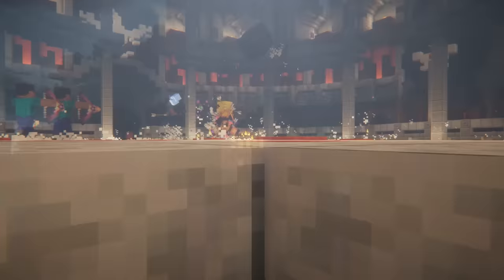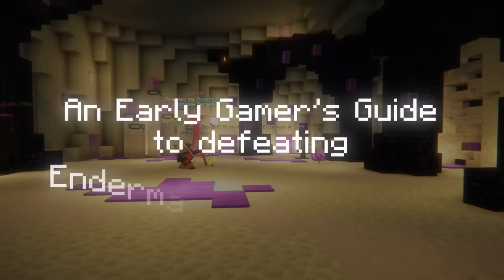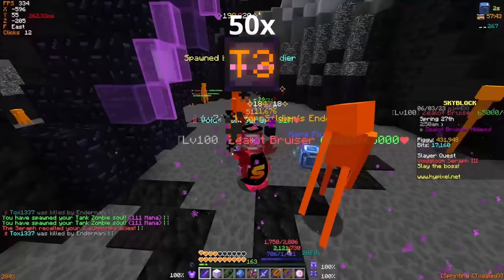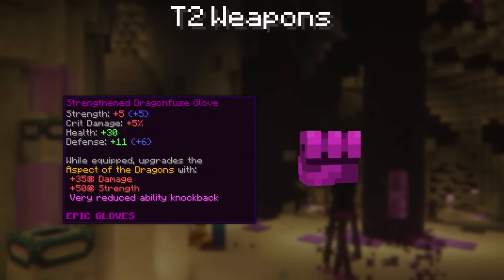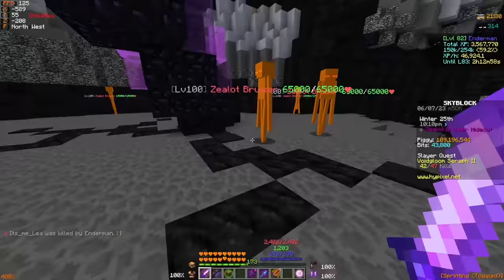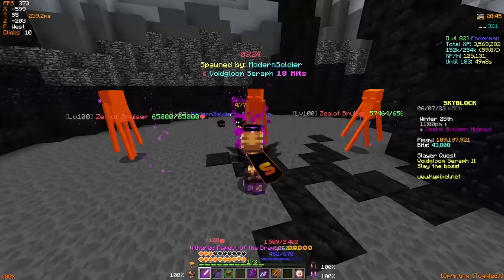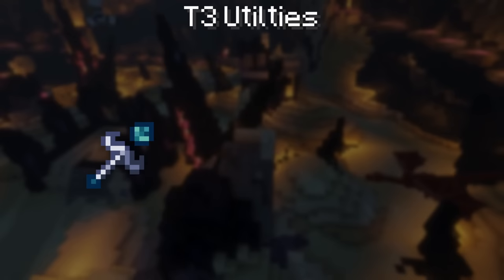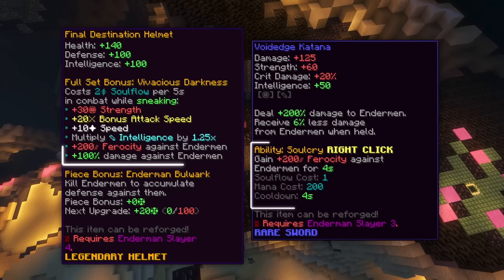FAST & EASY JUJU REQS! | The ULTIMATE Early-Game ENDERMAN SLAYER GUIDE!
The juju shortbow is easily the most sought-after weapon in the entirety of Hypixel Skyblock, thanks to its relatively cheap cost but insane capabilities. The only problem with it is its Enderman Slayer 5 requirement, which for most players, is quite the challenging feat. That's why I've created this step-by-step, clear cut progression guide to teach you how to get your very own juju shortbow for as cheap as possible as I had to do this myself recently on a brand new profile!

Timestamps:
0:00 Introduction
1:10 Eman 5 Requirement Overview
3:19 Tier 2 Boss Gear Recommendations
6:07 Tier 2 Boss Walkthrough
8:25 Tier 2 Boss Recap
9:13 Tier 3 Boss Gear Recommendations
12:48 Tier 3 Boss Walkthrough
15:02 Tier 3 Boss Recap
16:08 General Bonus Tips

(fanku on discord)